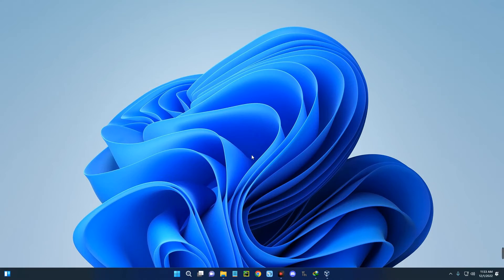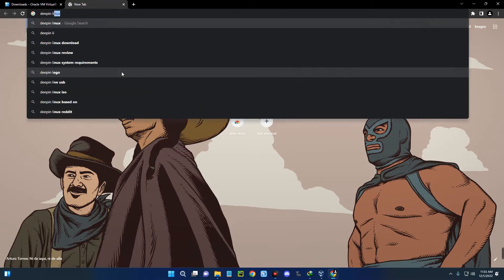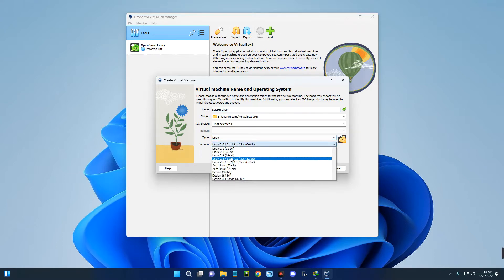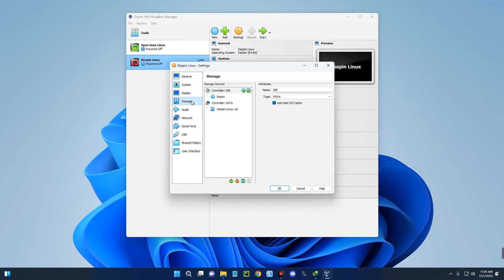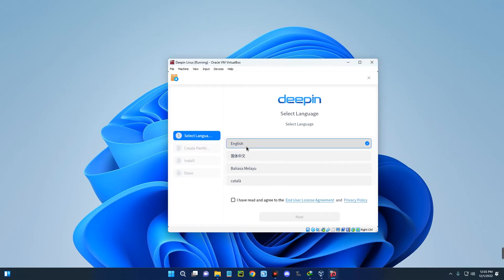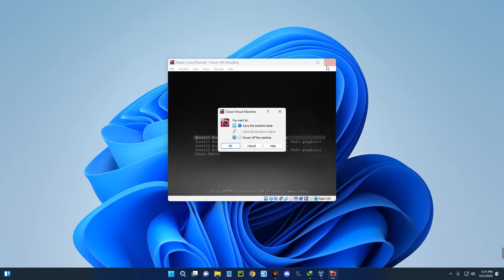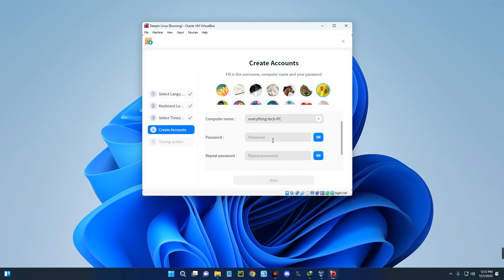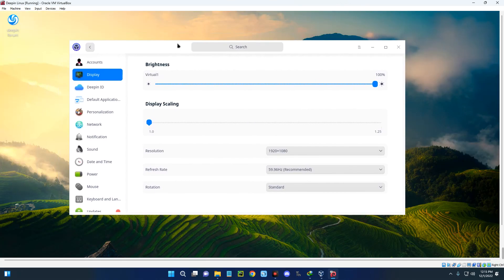How to Install Deepin Linux on VirtualBox in Windows 11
In this video you will learn How to Install Deepin Linux on VirtualBox in Windows 11 or any other Windows Computer.

Chapters
0:00 Intro
0:17 Install VirtualBox
1:53 Create New Virtual Machine
3:07 Import Deepin Linux OS Image ISO and Run Installation
3:27 Start Installation
5:08 Remove Installation Media
6:50 Change Resolution